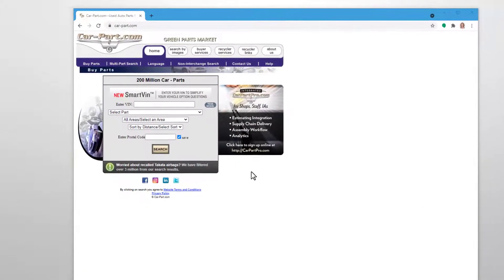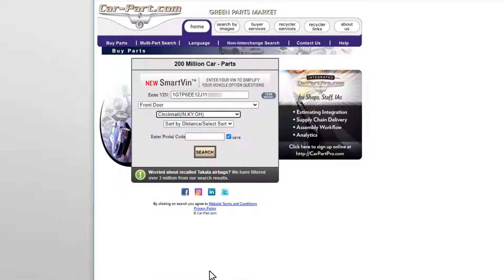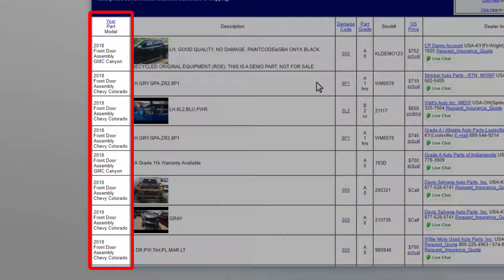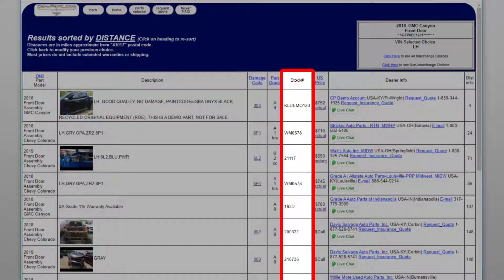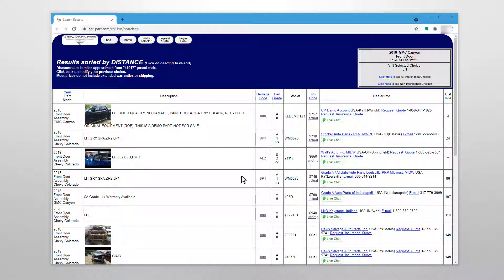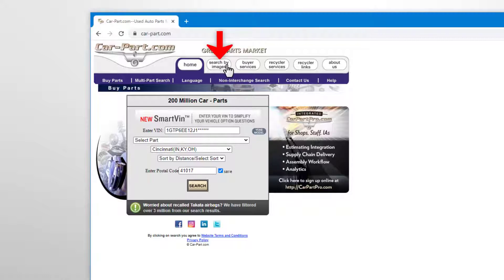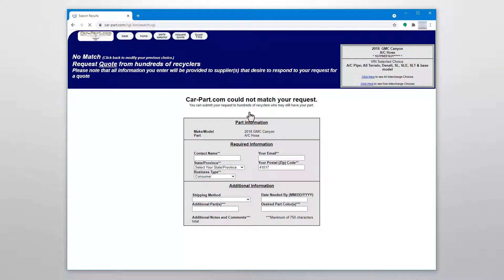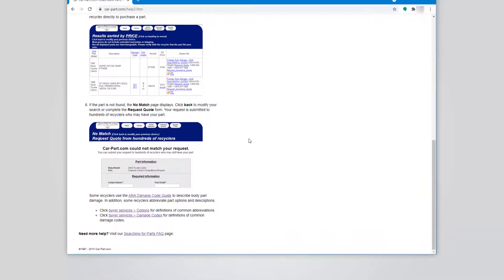How to use Car-Part.com to find used auto parts (recycled original equipment) (Desktop Instructions)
Welcome to Car-Part.com which is the online recycled parts search engine that gives you access to millions of used auto parts from thousands of auto recyclers. In this video, we'll cover how to use Car-Part.com to buy auto parts.

If you're a body shop or insurance adjuster, we recommend you use CarPartPro.com which is designed for professionals in the collision industry and is completely free for shops.

Chapters:

00:45 - Search Criteria
2:11 - Search Results
4:50 - Buy a Part/Live Chat
6:01 - Search by Images
6:42 - Multi-Part Search
7:24 - No Search Results?
8:02 - Car-Part.com Mobile